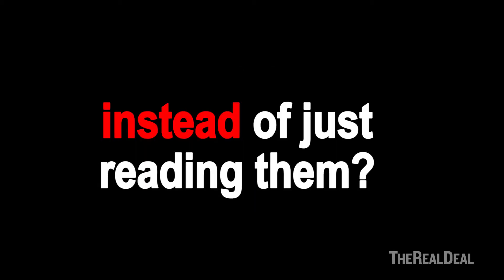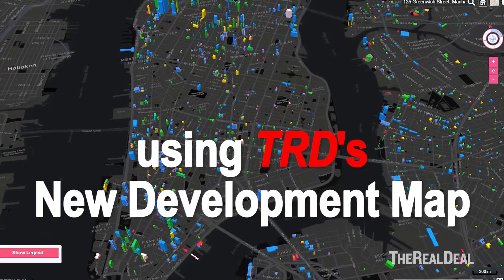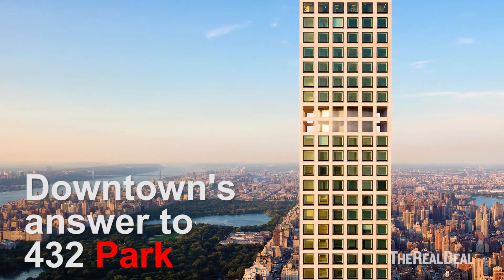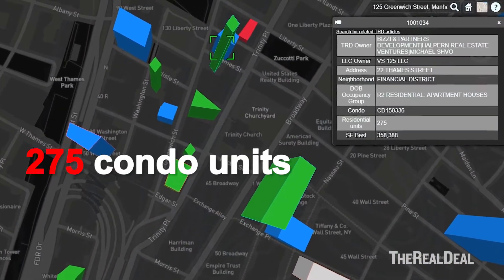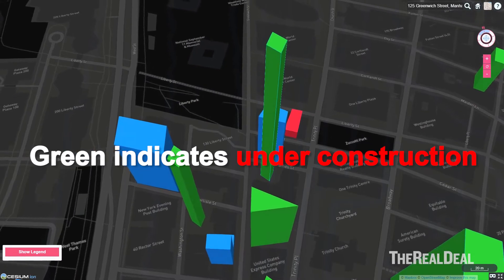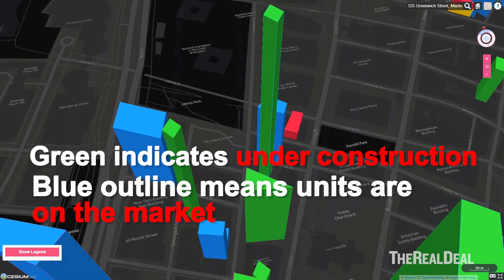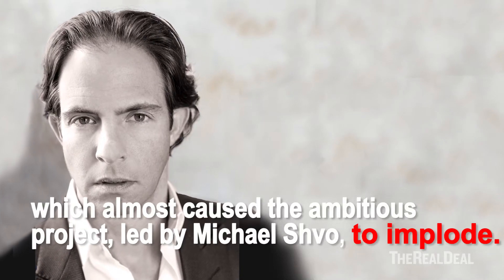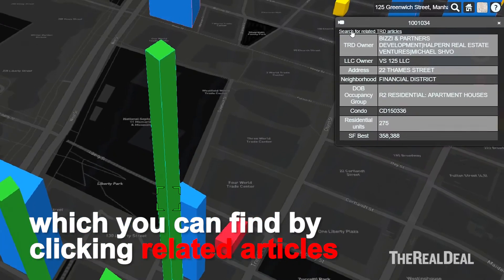The Real Deal 3-D Development Map: Residential Projects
See how The Real Deal's new 3-D development map works for residential projects by taking a look at 125 Greenwich.